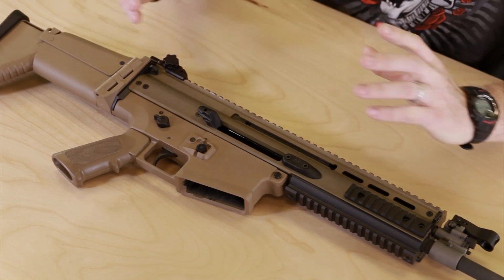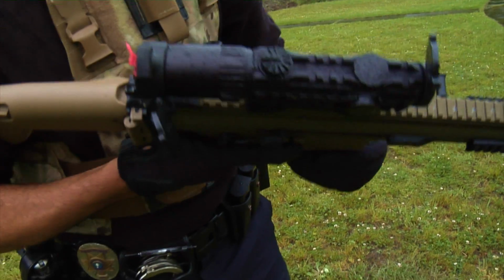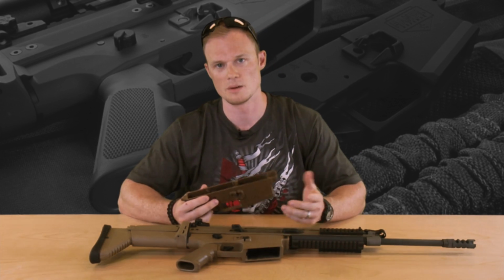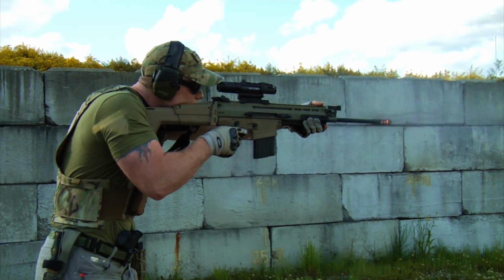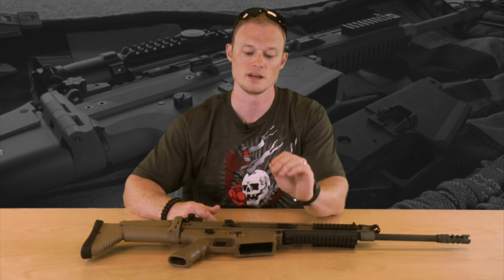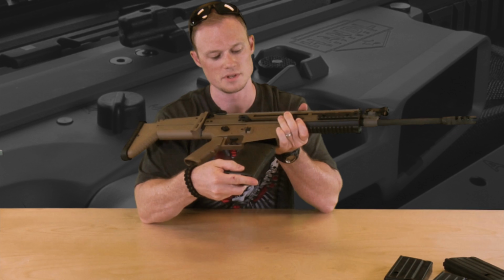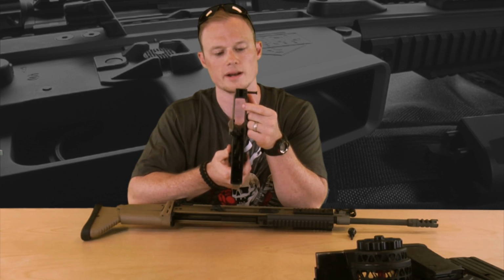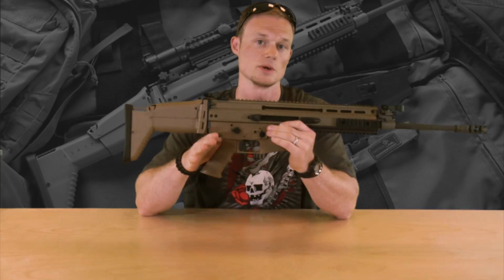Handl Defense SCAR25 Review - FN Scar 17 Aluminum SR25 pattern Lower receiver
We review the Handl Defense Scar 17 Aluminium SR25 pattern replacement Lower receiver for FN Herstal's Scar 17 and Scar 17s 7.62 nato/308 winchester short stroke piston battle rifle. The Handl Defense Scar 25 Mod 1 Aluminum lower reviver is a direct replacement for the polymer receiver that ships with the Scar 17 rifle series and accepts all SR-25 pattern magazines and drums.

A special thank you to Joey for the awesome music, you can check his work out here,

Filmed & Edited by Alexander "Zan" Dewar of Zulu7Delta for DMG